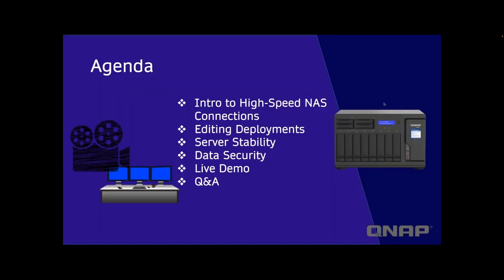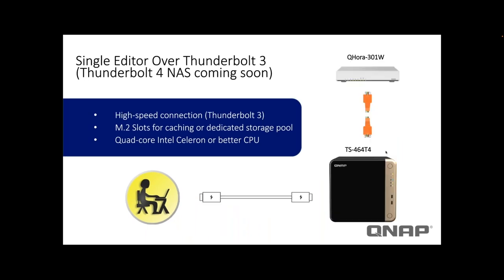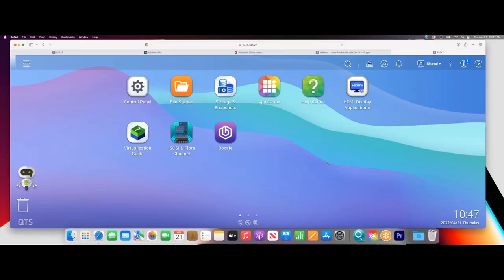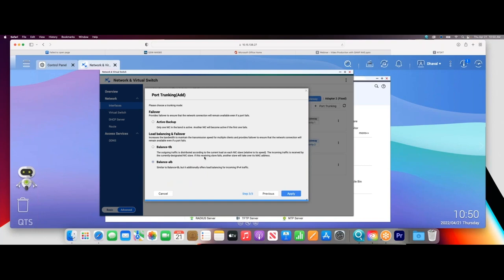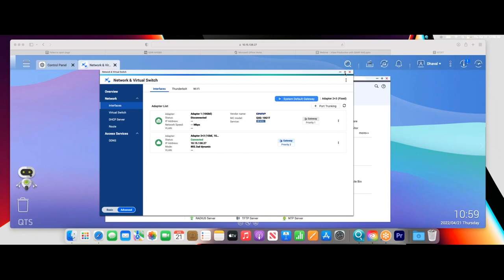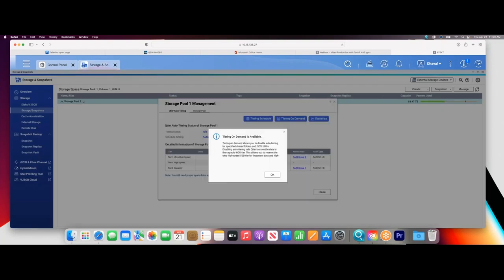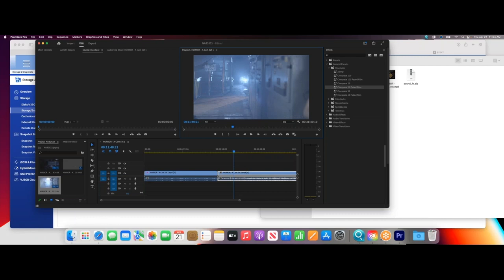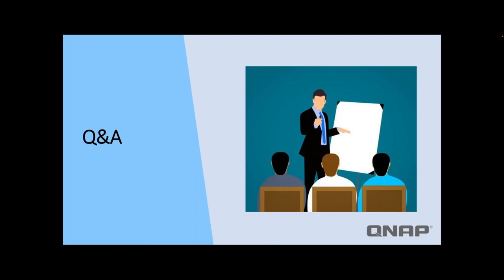Webinar - Video Production with QNAP NAS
In this video, we go over various video production deployments, how to maintain a stable workflow, maintain security, and optimize your editing storage.